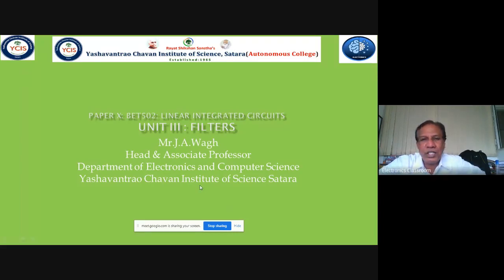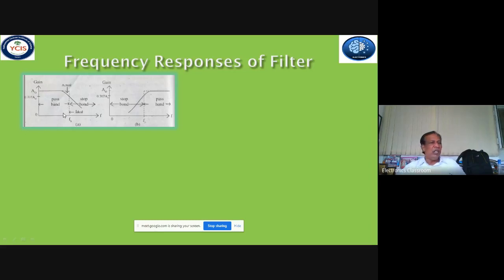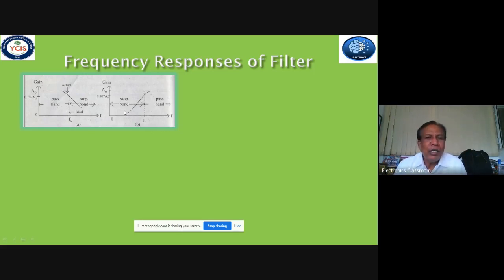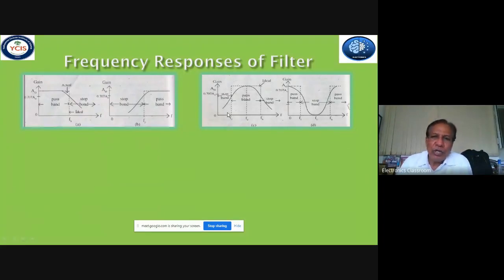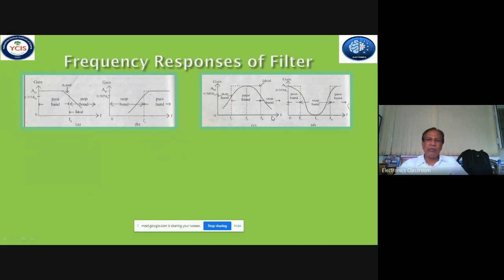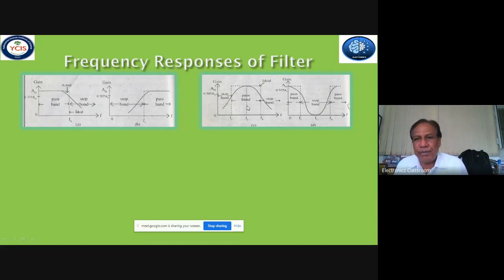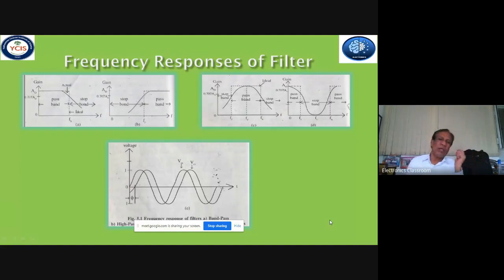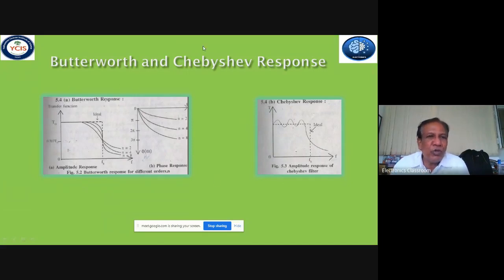B Sc III Electronics Online Classroom 2020 10 18 at 23 58 GMT 7